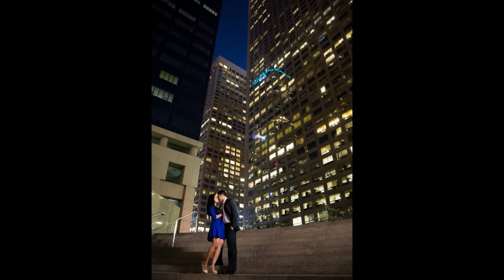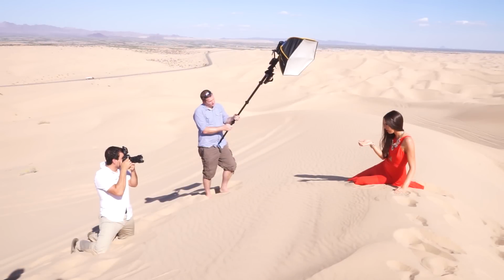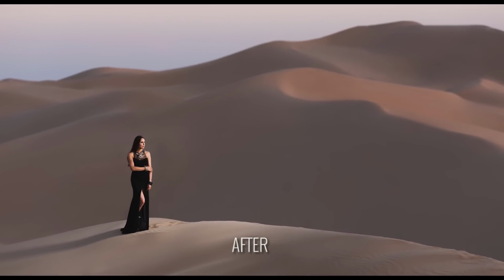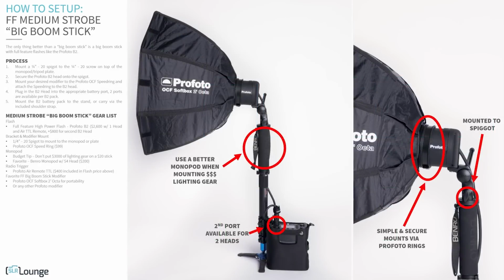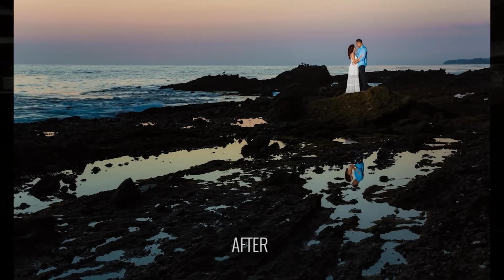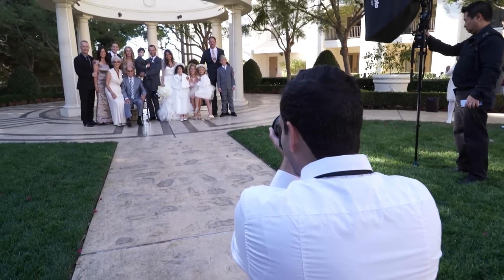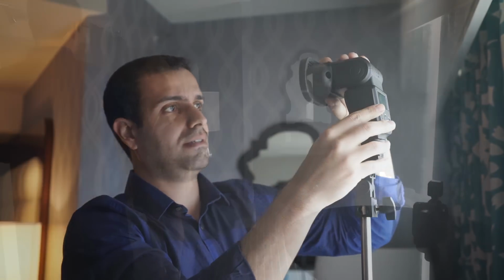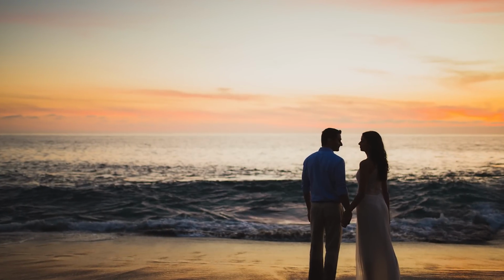The Best Way to Learn Off Camera Flash | Lighting 201 Trailer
In this workshop, we're showing you the potential of one off-camera flash. This is simple and intuitive lighting that will improve your photos dramatically. If you want to master off camera flash, then this is the workshop for you!